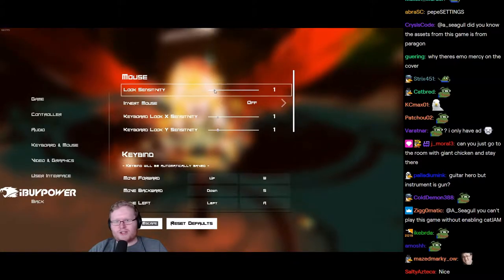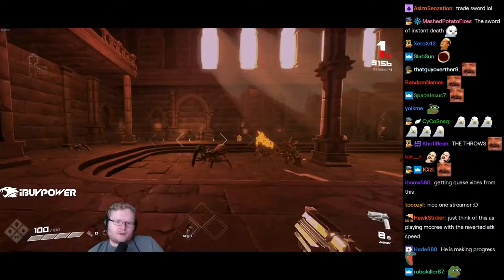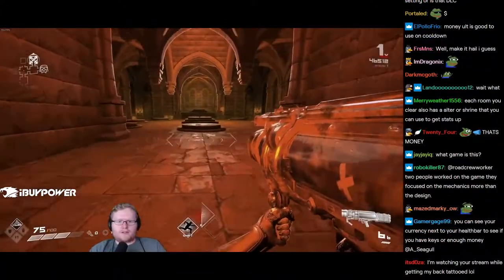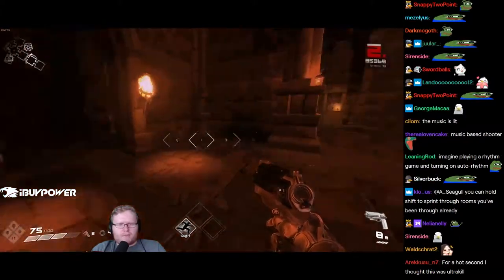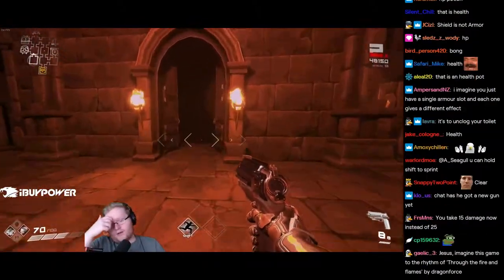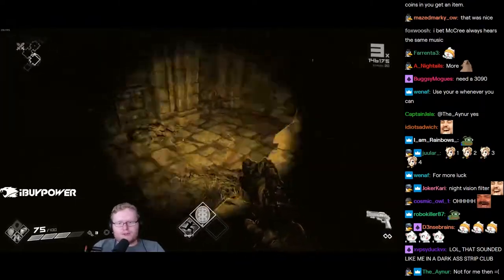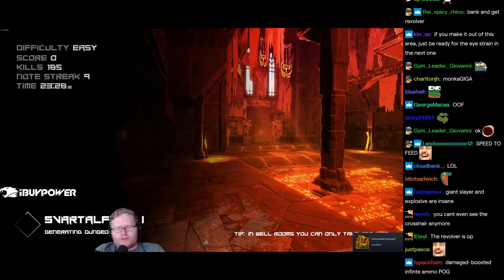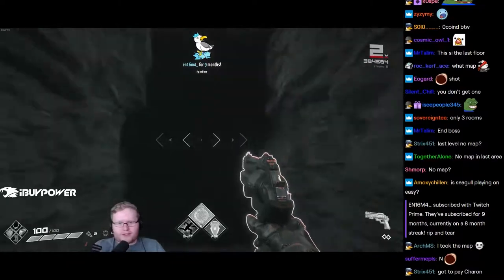Seagull Plays "Bullets Per Minute" w/ Twitch Chat [One-Shot]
FOLLOW SEAGULL